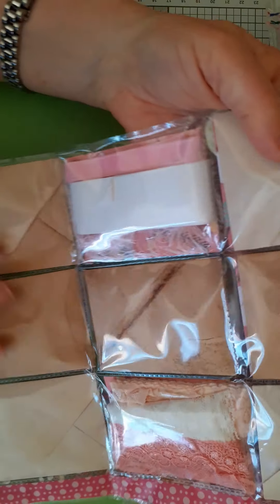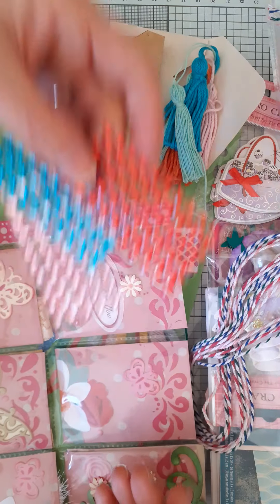Pocket letter swap from the lovely Marta Hejman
Beautiful pocket letter. Thank you so much Marta. Everything is lovely and will be so so useful.